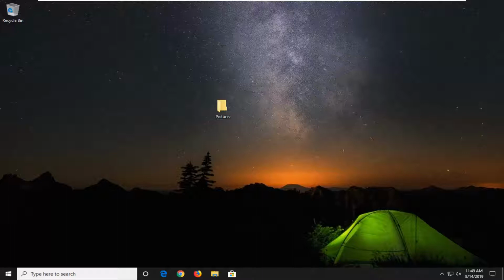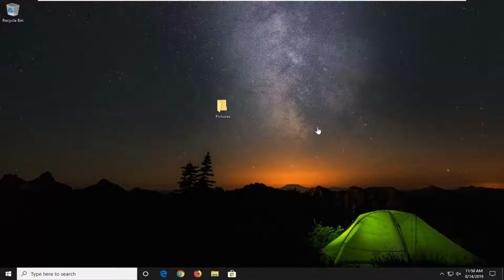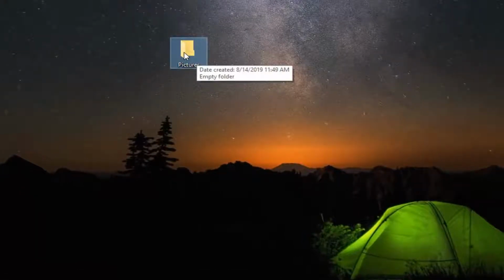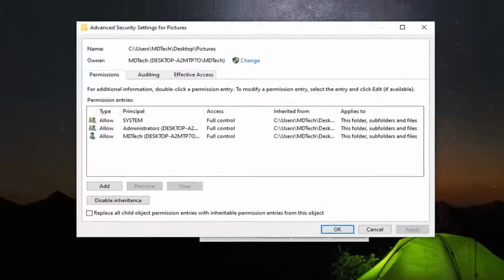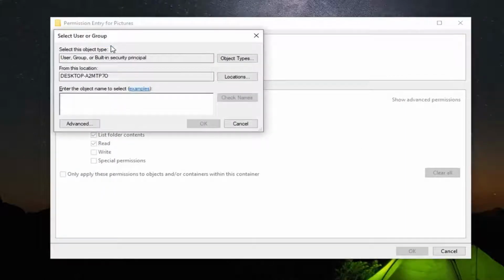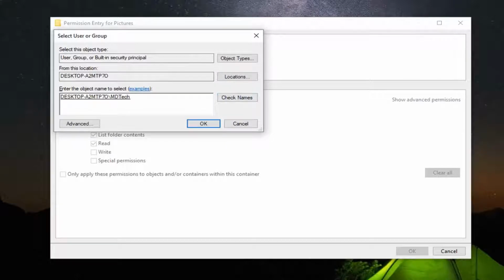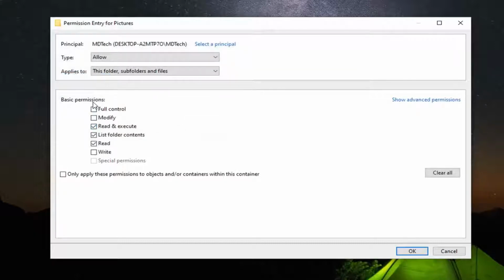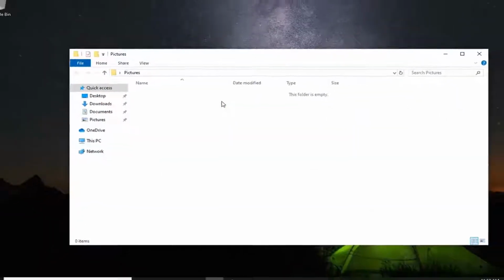You Don't Have Correct Permission to Access the File Location FIX [Tutorial]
If you’ve ever tried to access your files and/or folders in Windows and received an ‘Access denied’ error message, or you cannot access/change/save or delete files or folders, or just can’t open a file or folder after upgrading or installing a new version of Windows, this tutorial is for you.

Specifically, this applies to you if you’ve experienced the ‘You don’t have permission to open this file in Windows 10’ error message.

It may be an issue of file and folder permissions, but there are basic permissions like full control, modify, read and execute, or read, and write, while folder permissions are the same, with an extra one to list folder contents.

Whenever you work with file and folder permissions, you should consider that read is the only permission to run scripts, read access is for accessing shortcuts and their targets, write but not delete prevents users from deleting file contents, while full control means the user can delete files regardless of permissions on them.

These permissions are created by combining special permissions in logical groups. If no access is granted or denied, then the user is denied access. Permissions set for parent folders force all files and subfolders in it to inherit the permissions.

So there’s quite a lot that goes unnoticed whenever file sharing and permissions are involved, but check out some of the issues and solutions to resolve the problem.

Issues addressed in this tutorial:

you don't have correct permission to access the file location
you don't have the correct permissions to access the file location windows 7